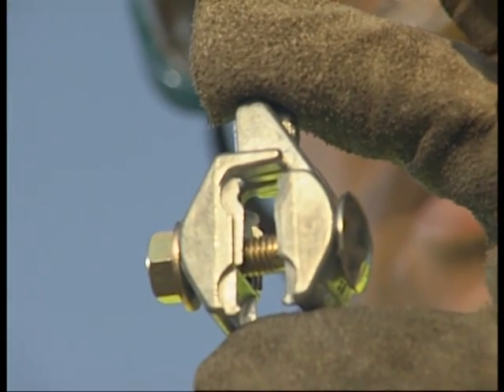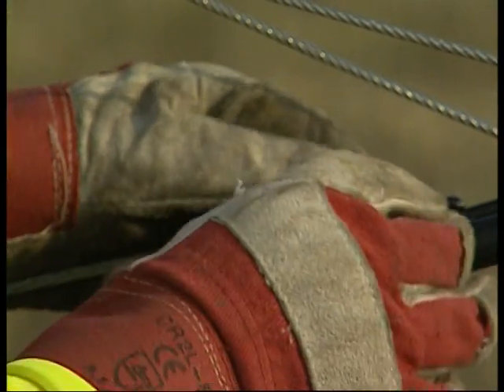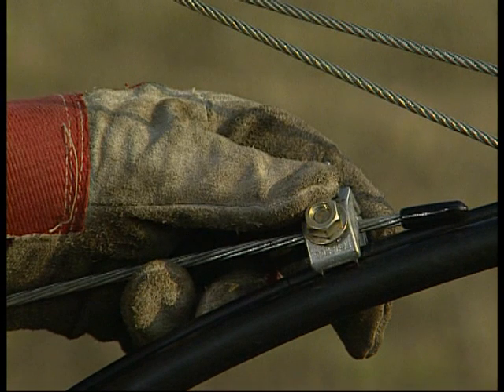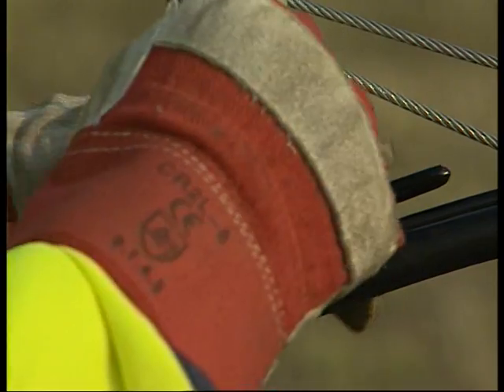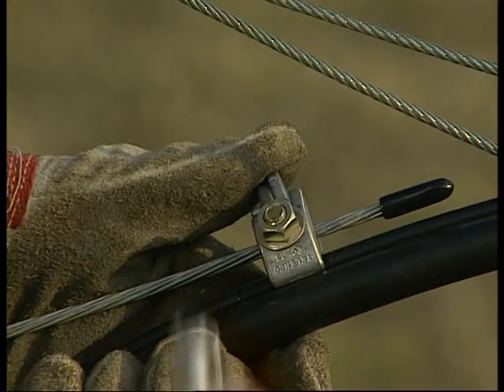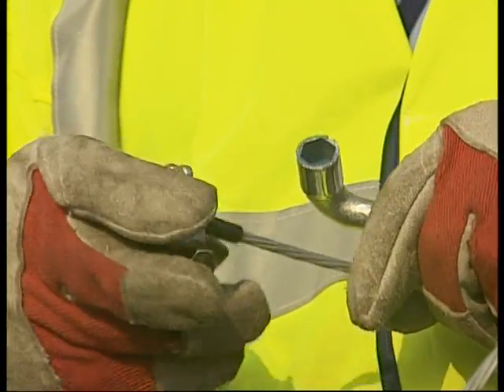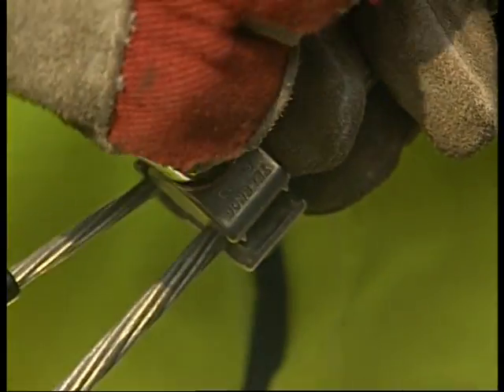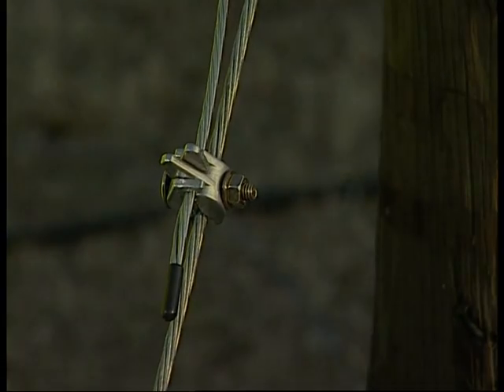EC13 earthing and bonding clamp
Discover the EC13 earthing and bonding clamp and its instructions for use.